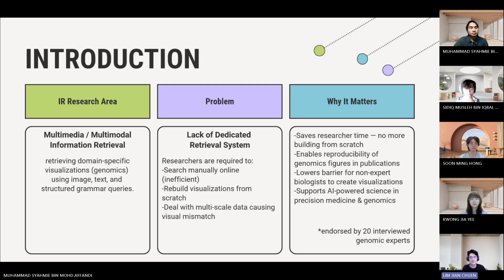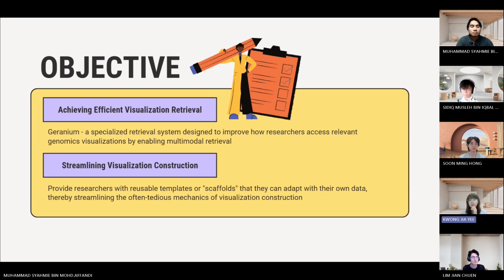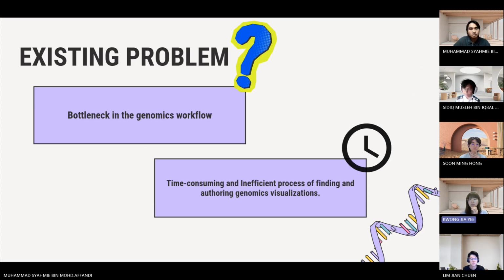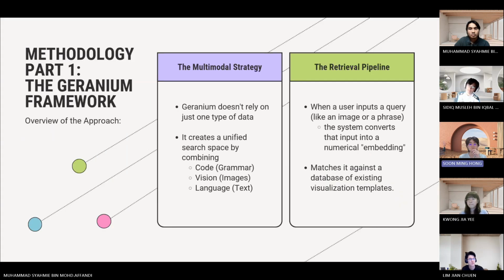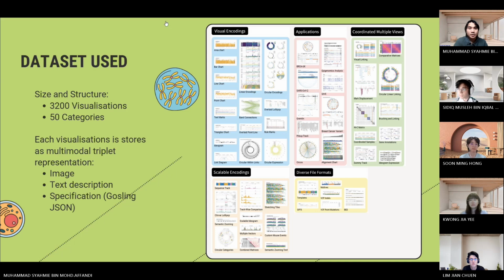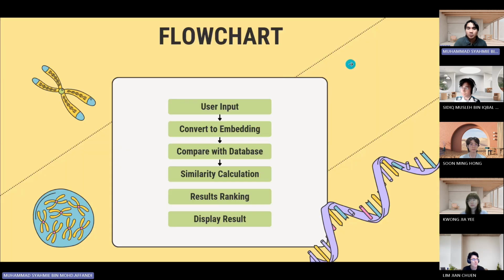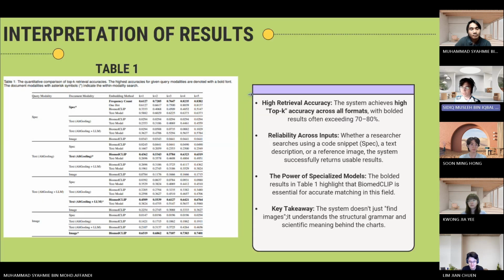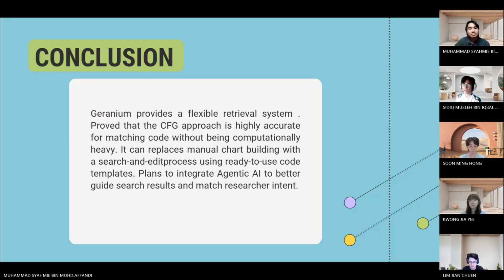[WIE3004 | Group 8] Geranium: Multimodal Retrieval of Genomics Data Visualisations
This video presents the research paper titled “Geranium: Multimodal Retrieval of Genomics Data Visualizations.” The presentation discusses the research problem, objectives, methodology, dataset, workflow, significant findings, and conclusions of the proposed multimodal retrieval system for genomics data visualizations. The system supports retrieval using multiple modalities, including text, images, and visualization specifications.